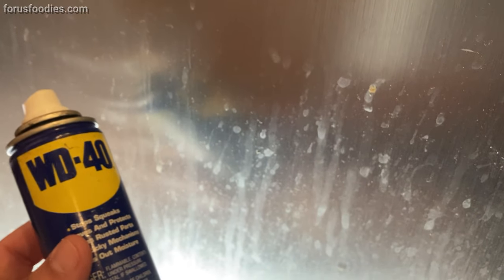EASILY Clean A Stainless Steel Refrigerator Door - GURANTEEED to WORK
This way to EASILY clean your Stainless Steel Refrigerator Doors is so simple and quick.